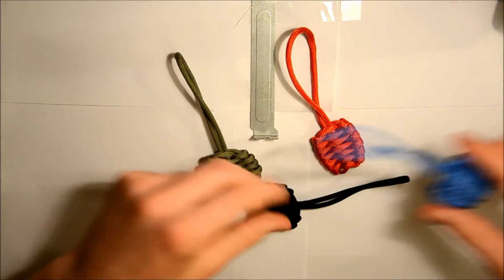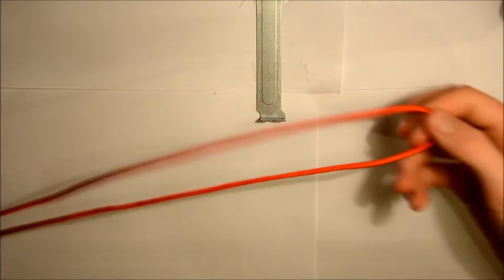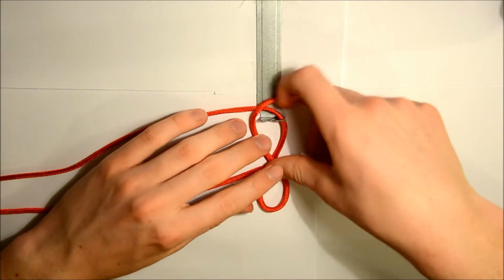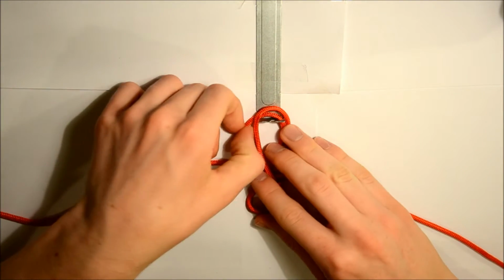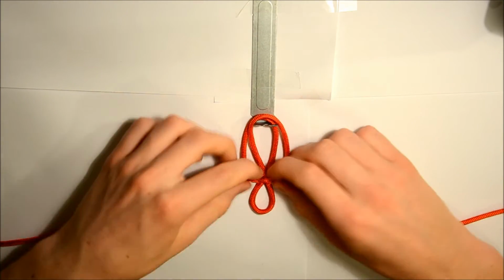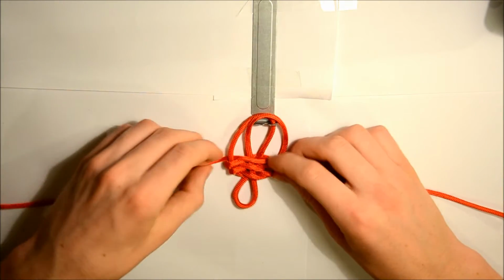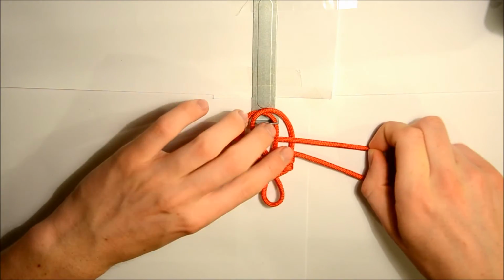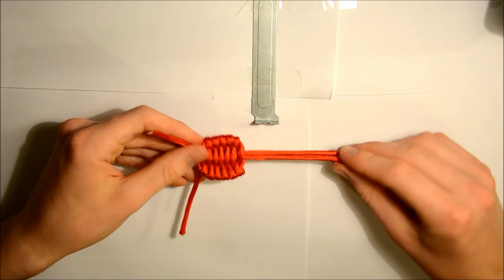How to make a paracord Tribolite keychain / bag tag || paracord Trilobite tutorial english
In this video I show you how to make a useful paracord bag tag.

You want to support me?